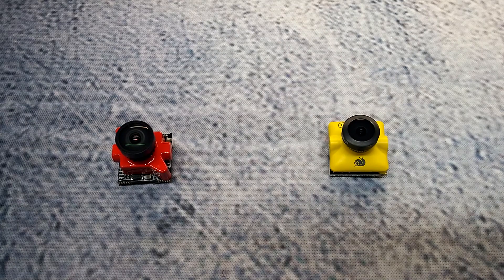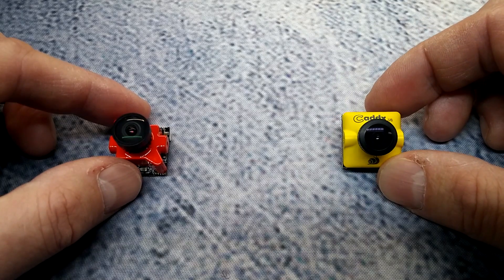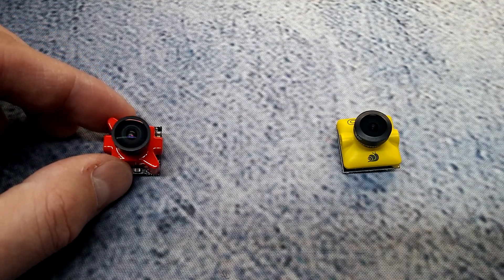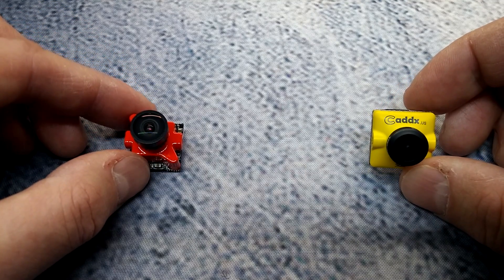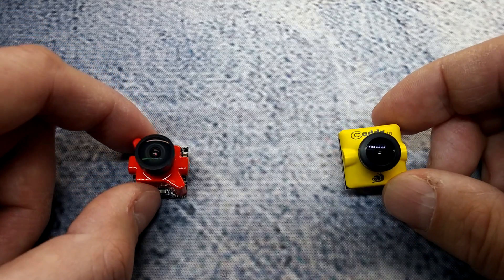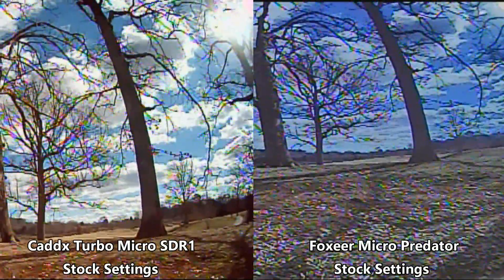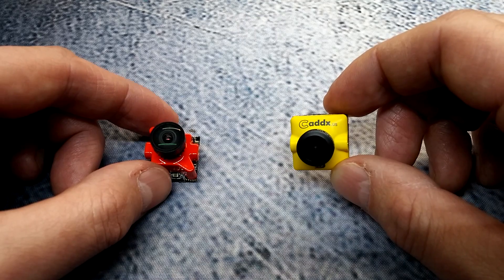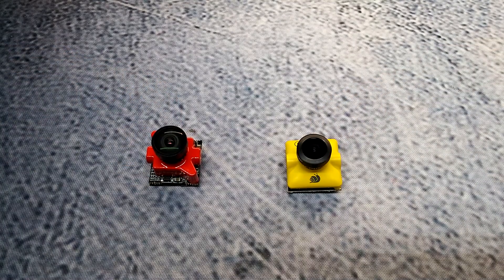Foxeer Micro Predator Vs Caddx Turbo Micro SDR1 Review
This is my micro camera shootout review, comparison and testing of the Foxeer Micro Predator and the Caddx Turbo Micro SDR1 cmos fpv cameras. In this video I discuss these cameras technical and physical specifications, I compare the cameras side by side, and I take them out in the field and subject them to pretty challenging environments in a day, sunset, cloudy and night time settings to see how they perform head to head. These cameras were stressed under these above scenarios in their out of the box, stock settings setup.

**EDIT**

- It's being reported that the Caddx Turbo Micro SDR1 has a fov of 160 degrees on the 16:9 setting, and 165 degrees on the 4:3 setting.

- Here are some links to the latency testing of the Caddx Turbo Micro SDR1, with credit and thanks to Oscar Liang for his thorough and professional testing procedures. Spoiler alert, the Caddx had an average latency of around 37ms!

You may or may not experience the same results that I show you in this video from your similar or identical purchases of these fpv cameras. I tested these cameras in challenging environments on stock settings, and both cameras settings can be adjusted by the end user to suit your environment or needs better, which is completely up to you. Both fpv cameras were powered by the same 3 cell lipo battery charged to around 12 volts, and both were directly wired to separate, yet identical Eachine Pro DVR's using identical Lexar 633x class 10 32gb micro sd cards.

Thank you for watching this video, if you enjoyed the video and would like to see more upcoming and exciting fpv related reviews and testing, please subscribe to my YouTube channel, like and share this video, and please feel free to leave any questions, comments or suggestions in the normal place below.